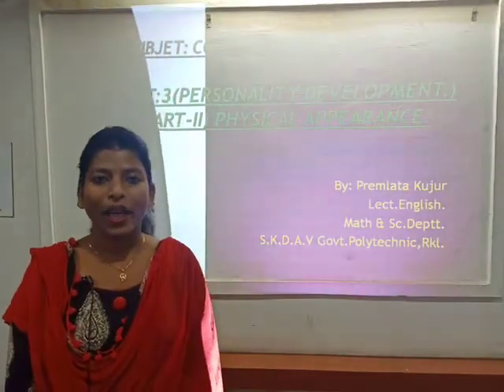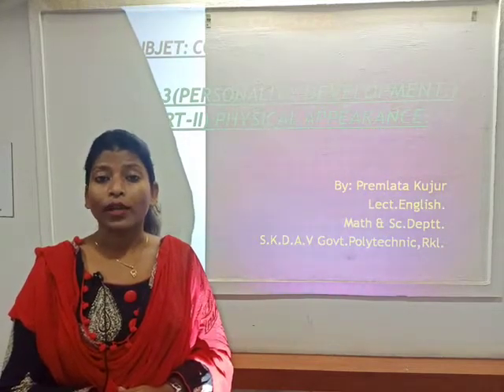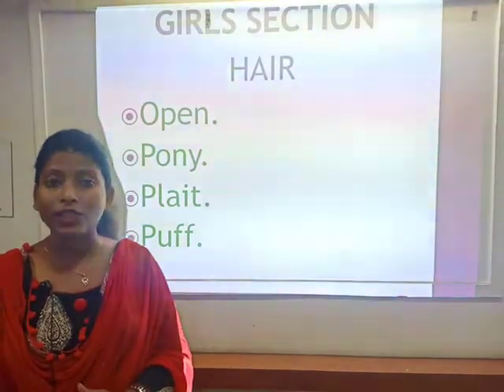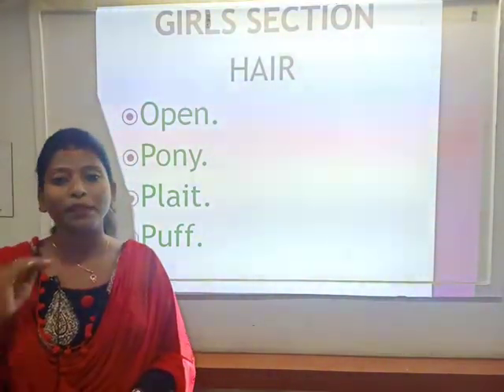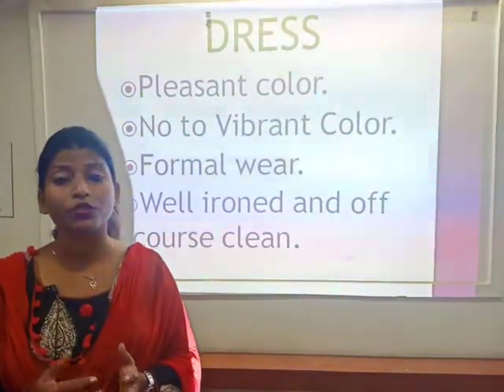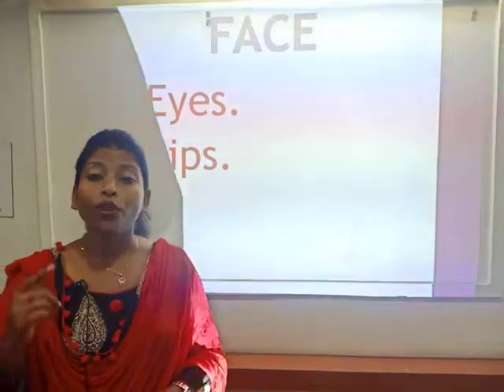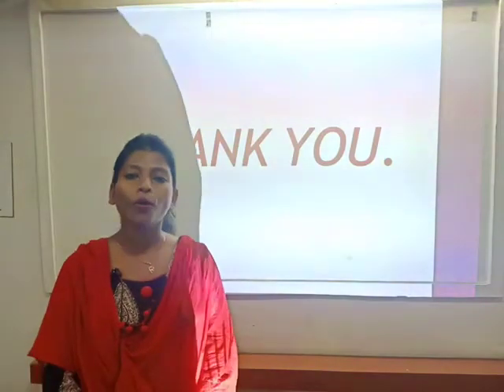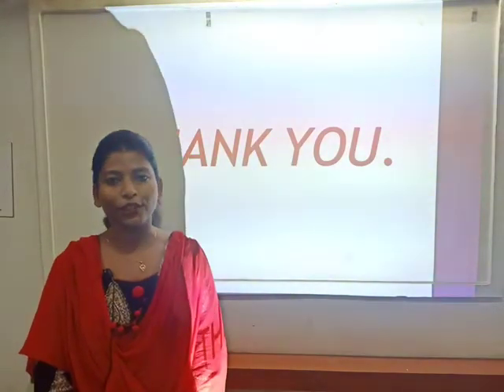Unit 3: Personality Development (Physical Appearance)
English Practical